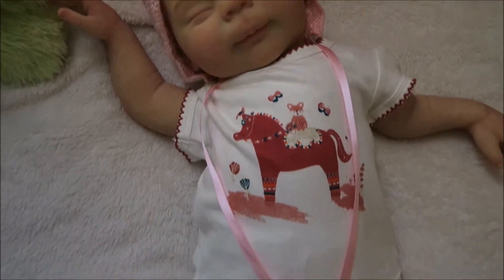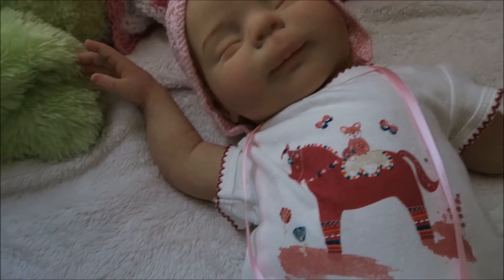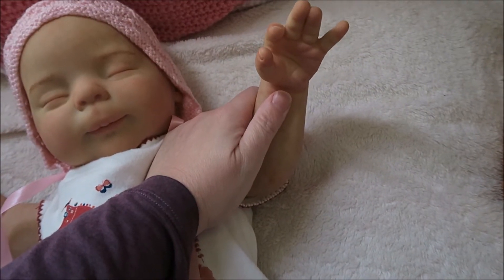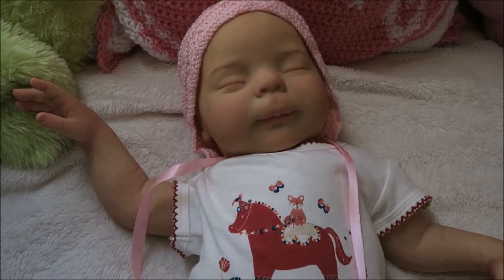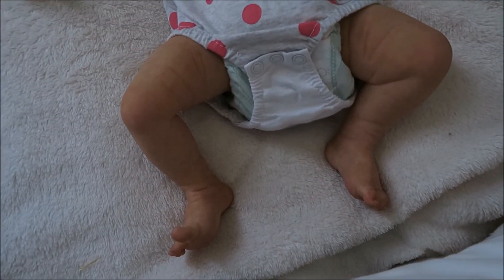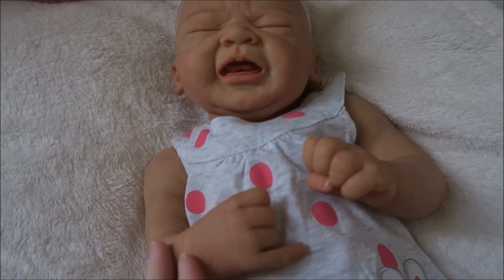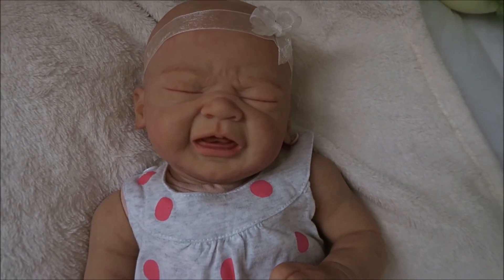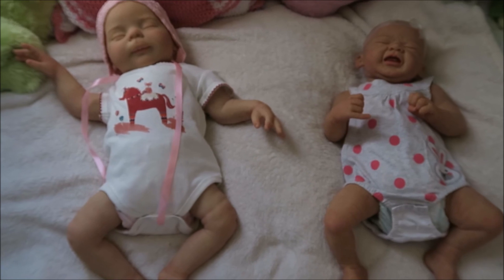Reborns Beckett and Emily after painting!